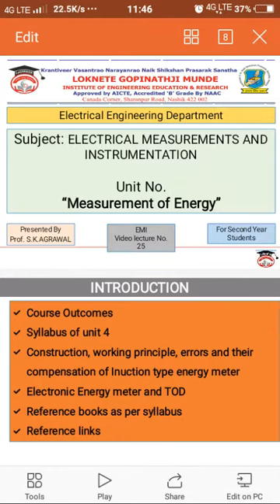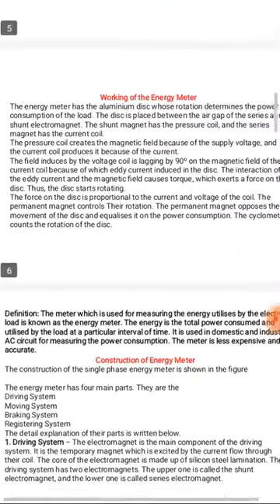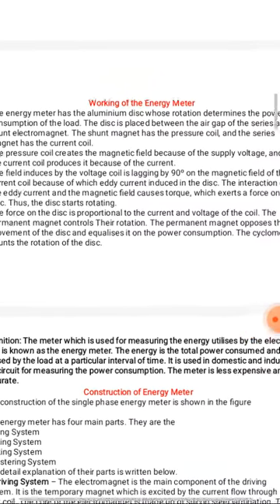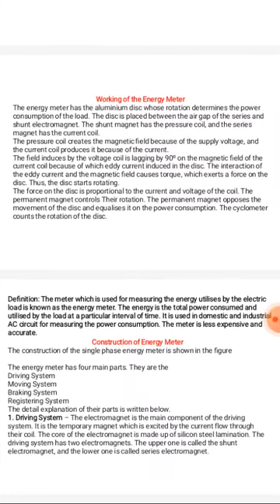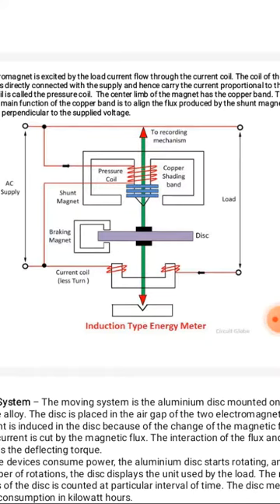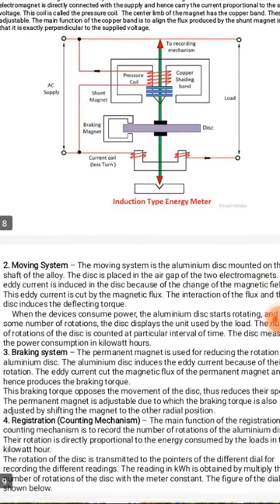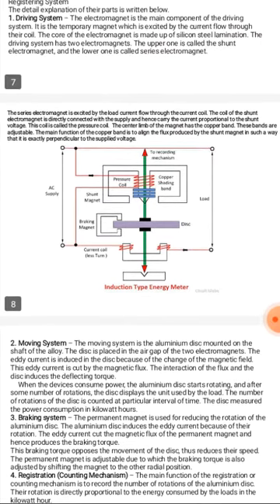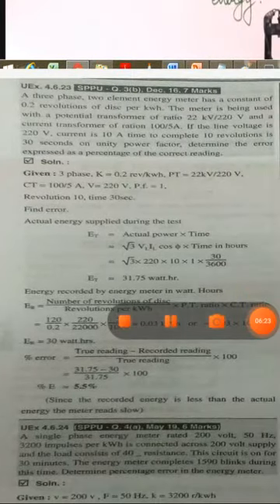induction type energy meter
EMI UNIT 4, construction,  working,  equation of energy meter